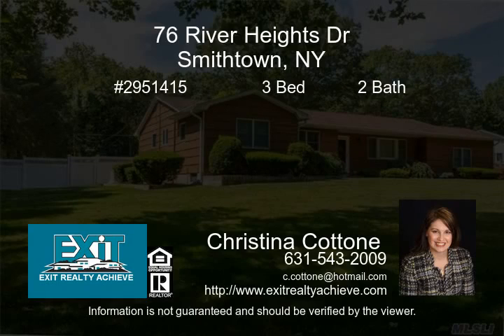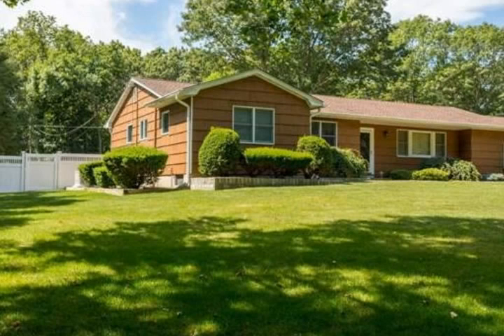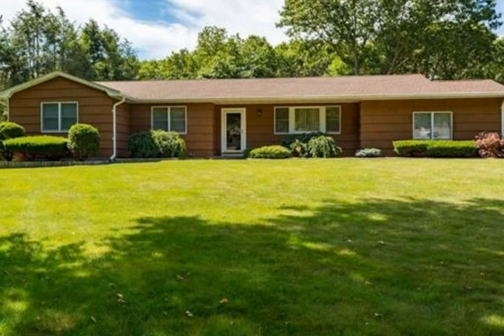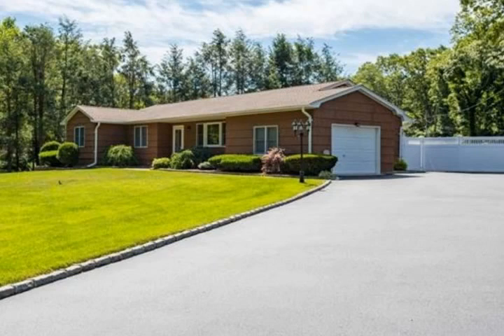76 River Heights Dr Smithtown NY 11787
Beautiful Sprawling Ranch On Park Like .50 Acre In North Smithtown. Recently Renovated Eik W  Cherry Wood Cabinets And Quartz Countertops  Large Den With Fireplace Made Of Dry Stack Stone  Spacious Living Room   Formal Dinning Room. Master Br s W  Private Master Bath  2 Add l Large Br s W Update Hall Bath. Backyard Offers Great Entertainment W Shed.  Partly Finish Basement